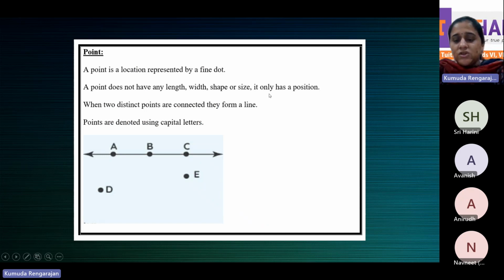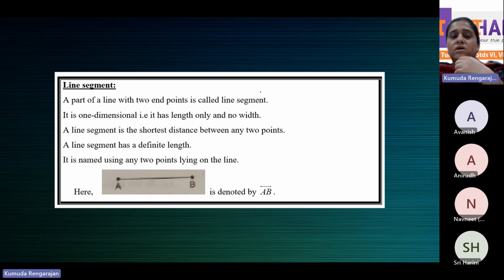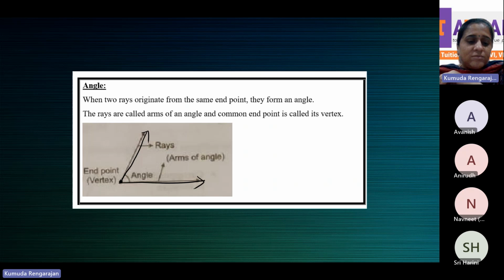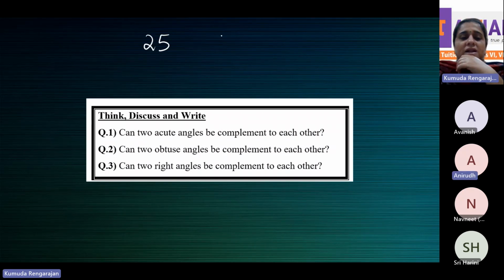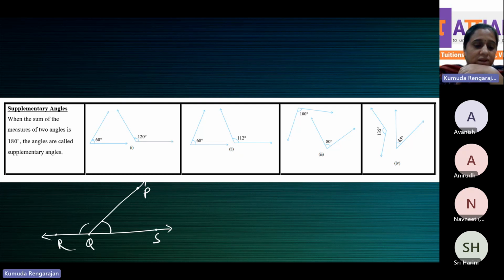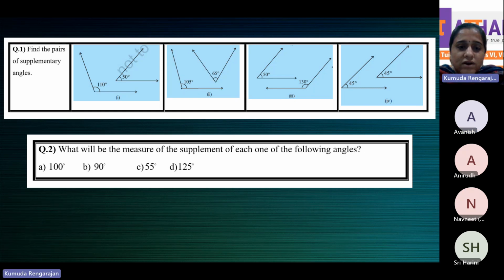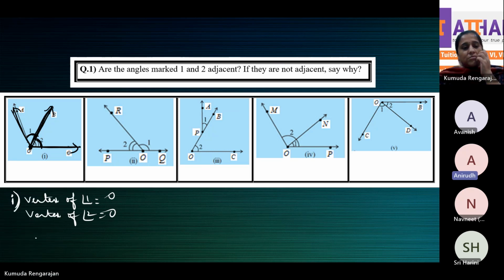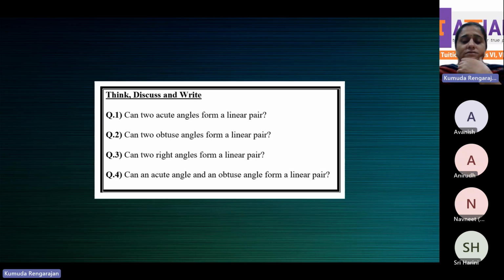CBSE-VII-Lines and Angles-Session-1(12/08/2023)